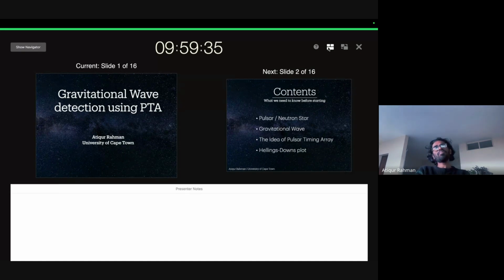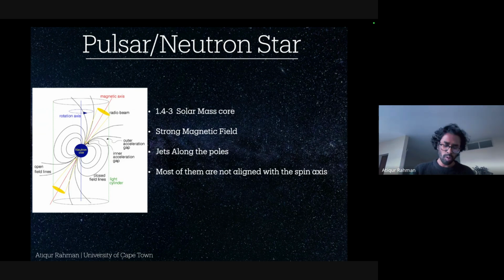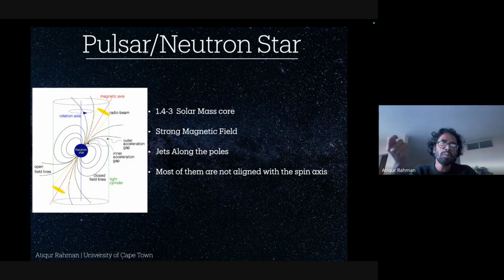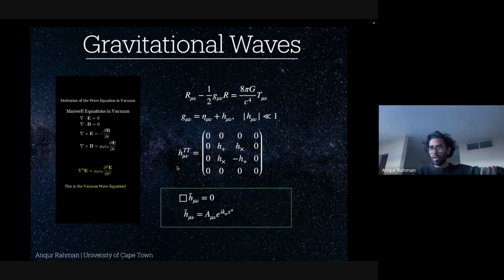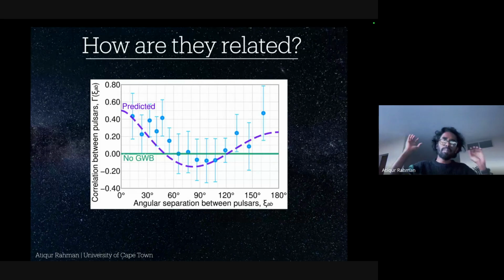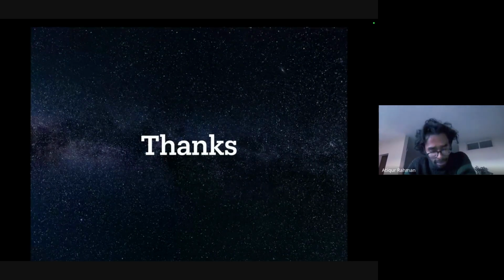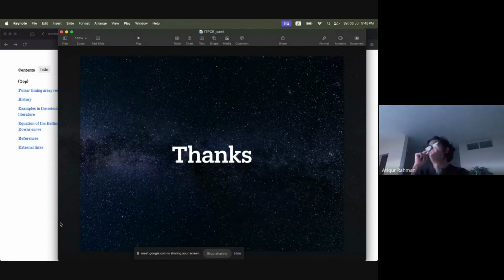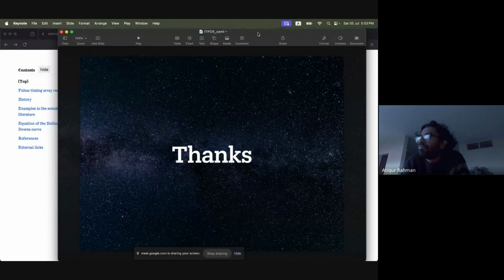Session 02 - Using Pulsars to detect a Gravitational Waves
Using Pulsars to Detect Gravitational Waves
In 2015, LIGO made history by detecting gravitational waves (GWs) from a single cosmic collision—earning a Nobel Prize. But what about the background hum of the universe caused by countless binary black holes merging all around us?

In this talk, we explore how scientists are now using pulsars—incredibly dense and regular cosmic clocks—to detect a stochastic gravitational wave background. This cutting-edge technique could reveal a universe teeming with invisible cosmic mergers.

Speaker: Atiqur Rahman
Graduate Student, University of Cape Town, South Africa